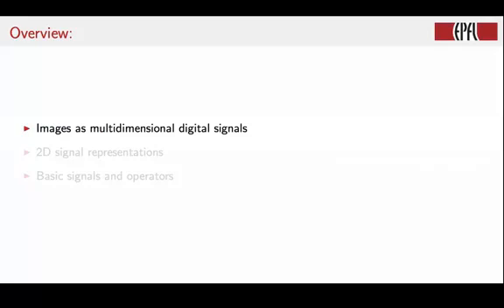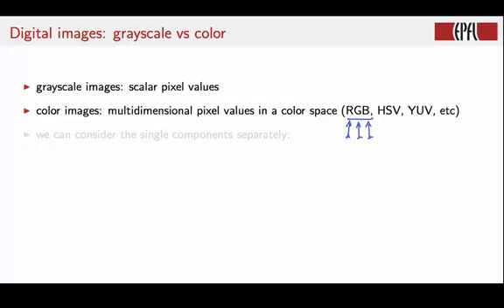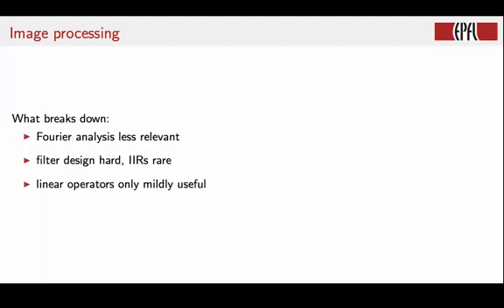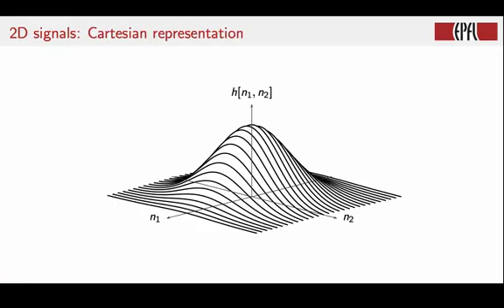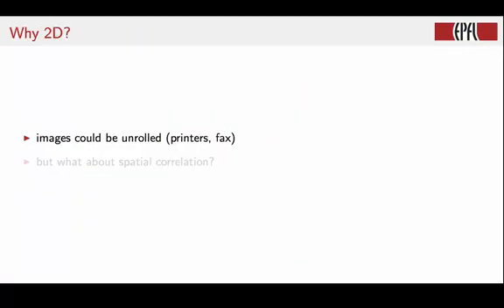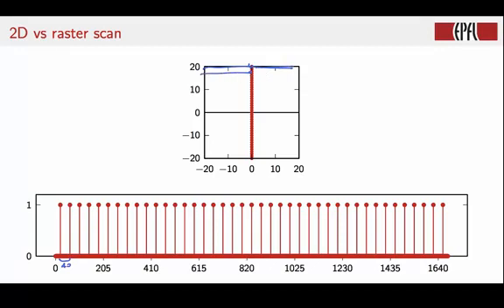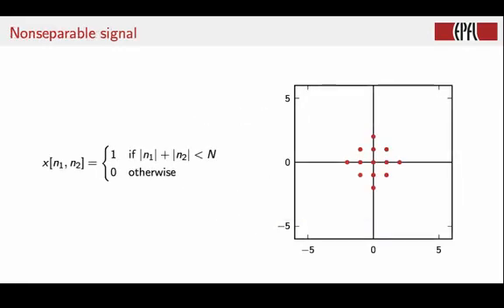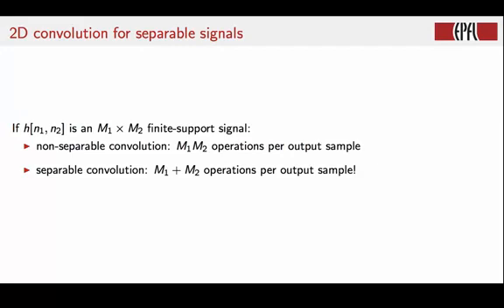Digital Signal Processing 4: Applications - Learn Electrical Engineering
This is the best Electrical Engineering course
Digital Signal Processing 4: Applications overview
Digital Signal Processing is the branch of engineering that, in the space of just a few decades, has enabled unprecedented levels of interpersonal communication and of on-demand entertainment. By reworking the principles of electronics, telecommunication and computer science into a unifying paradigm, DSP is a the heart of the digital revolution that brought us CDs, DVDs, MP3 players, mobile phones and countless other devices. The goal, for students of this course, will be to learn the fundamentals of Digital Signal Processing from the ground up. Starting from the basic definition of a discrete-time signal, we will work our way through Fourier analysis, filter design, sampling, interpolation and quantization to build a DSP toolset complete enough to analyze a practical communication system in detail. Hands-on examples and demonstration will be routinely used to close the gap between theory and practice.
To make the best of this class, it is recommended that you are proficient in basic calculus and linear algebra; several programming examples will be provided in the form of Python notebooks but you can use your favorite programming language to test the algorithms described in the course.